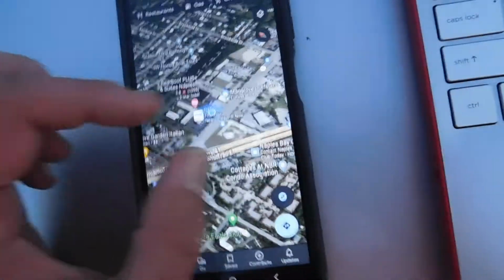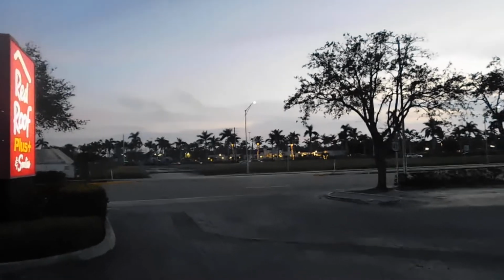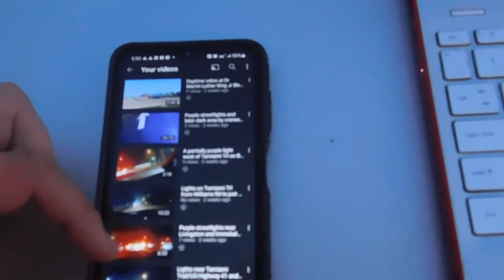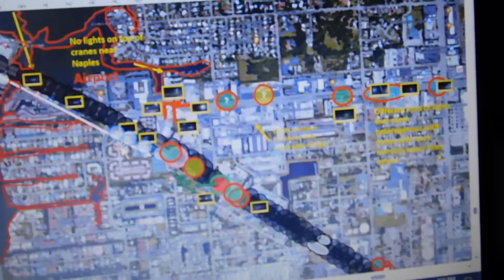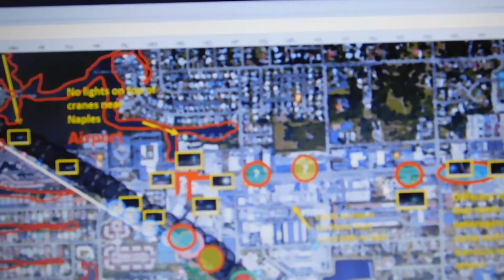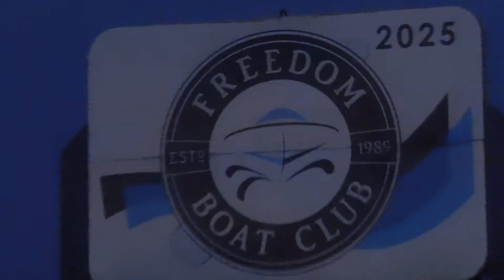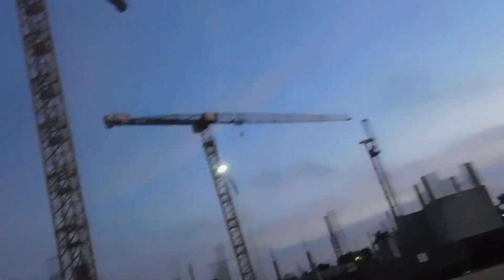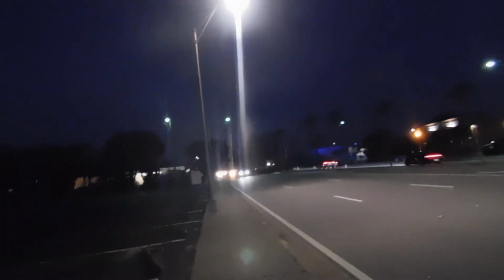Why the cranes and mercury vapor lights at an important traffic point by the Naples FL airport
There are cranes that are over the road and anyone or anything on these cranes would have a clear view of the road at this strategic point.  There are mercury vapor-rich lights at 16:37 and 19:15 at a strategic point and also a mercury vapor light on a building at 15:27.